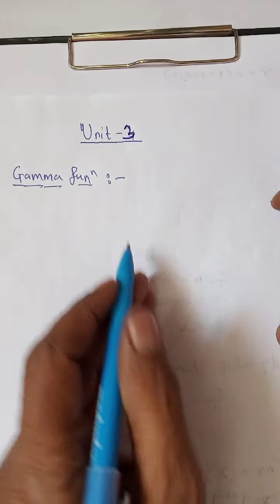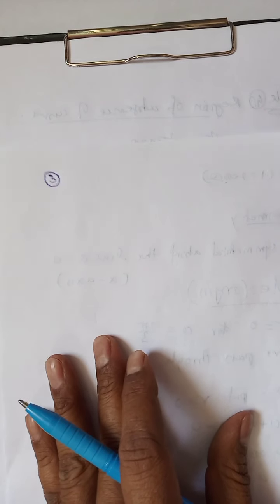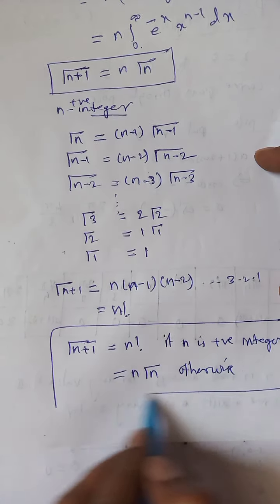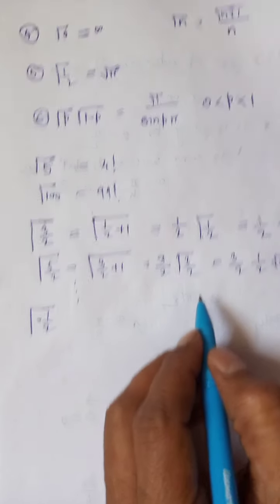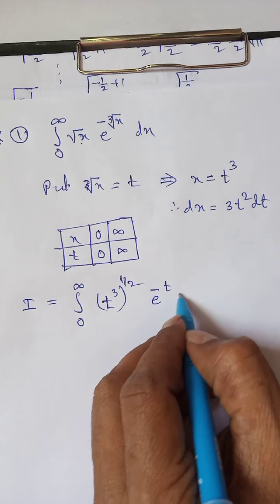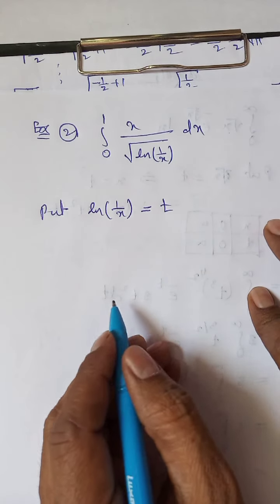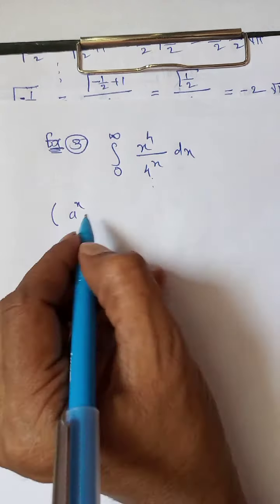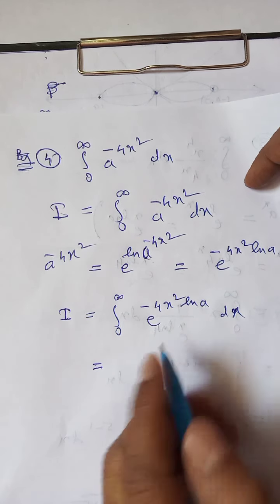Unit-III (Gamma Function) Part-I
Gamma Function Part-I